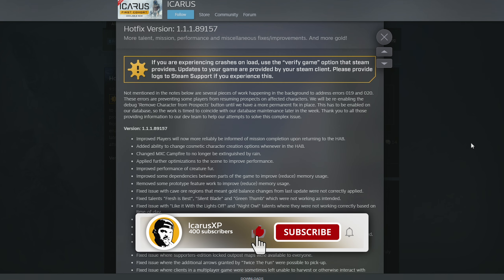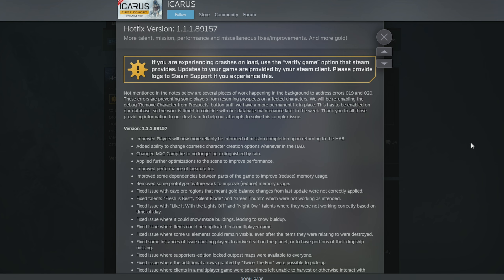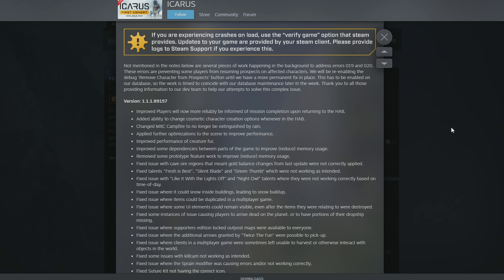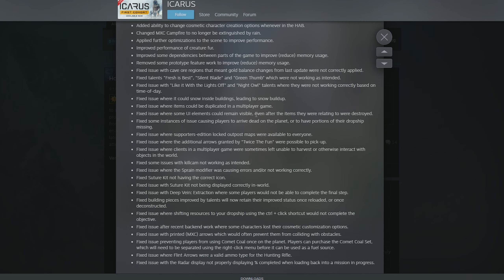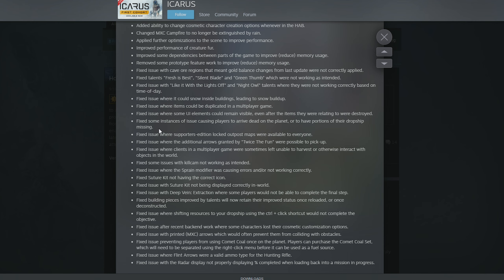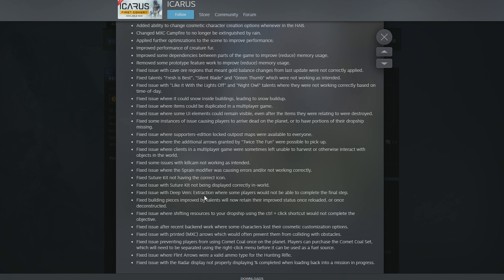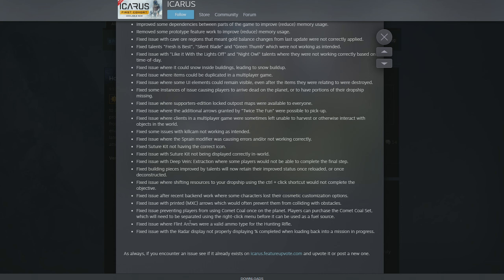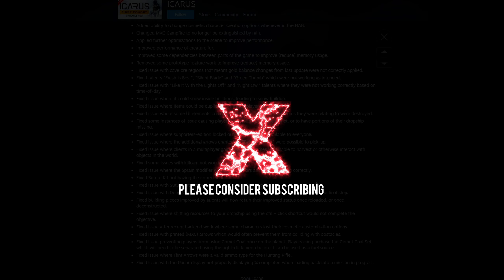NO MORE SNOW inside buildings & Optimisations | Icarus Patch Notes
A new patch has JUST DROPPED and with it come some very welcome improvements and optimisations. Snow should no longer spawn inside buildings, characters can now be customised as well as a lot of bug fixes that should improve the game a LOT for those on lower than NASA spec machines!